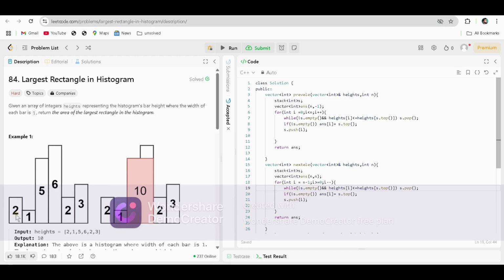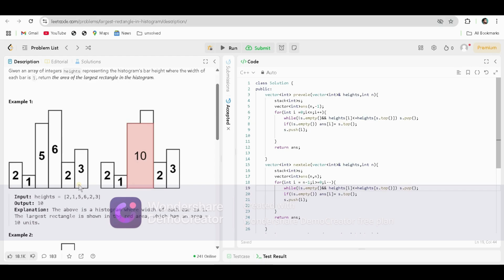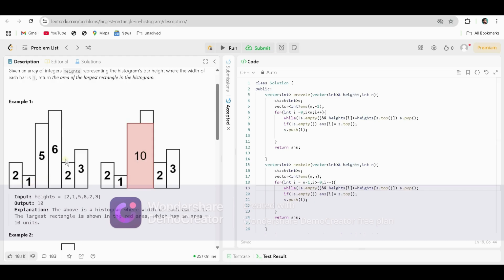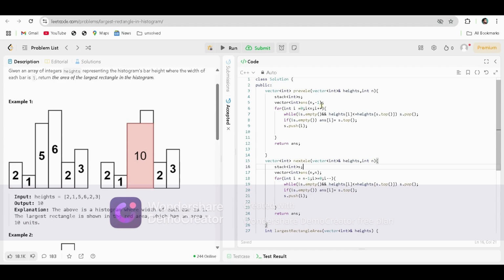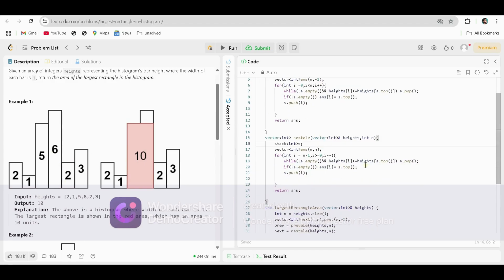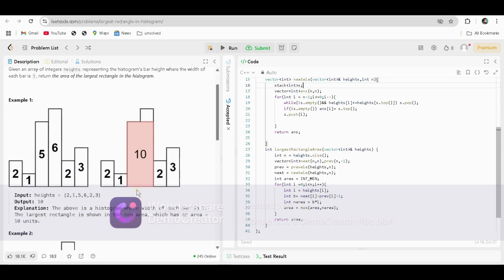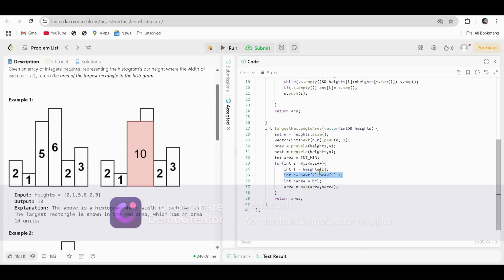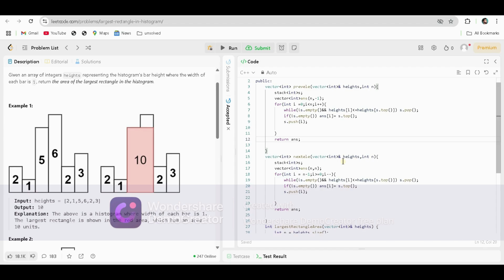Largest Rectangle in Histogram || LeetCode 84 || Google || Amazon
Given an array of integers heights representing the histogram's bar height where the width of each bar is 1, return the area of the largest rectangle in the histogram.